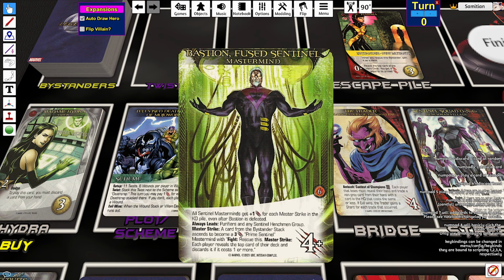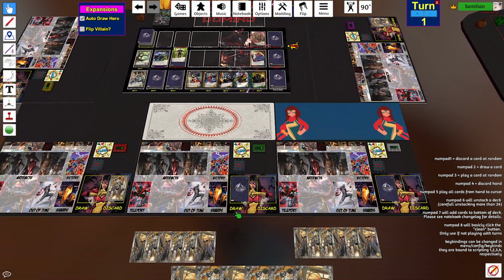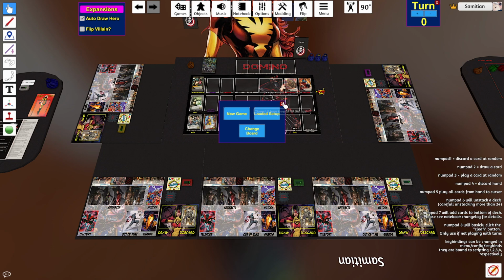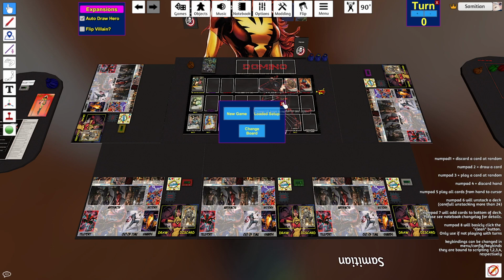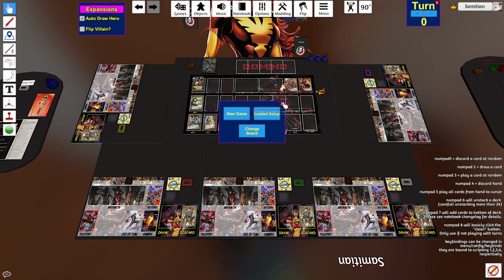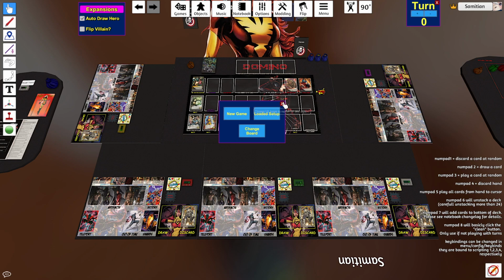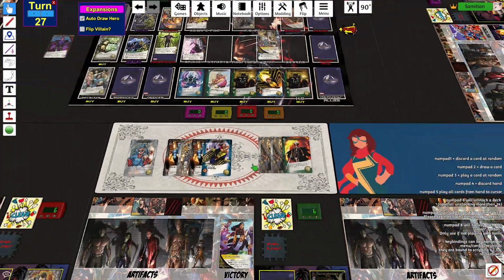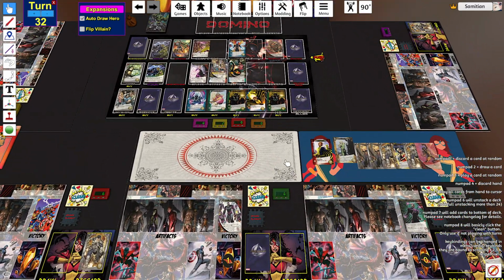Marvel Legendary #133 - Bastion's Televised Deathtraps of Mojoworld